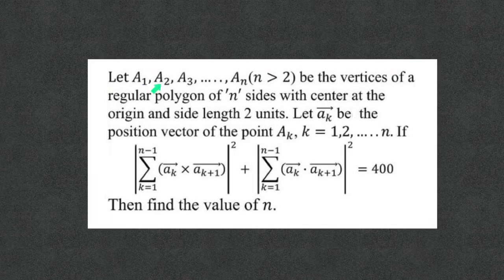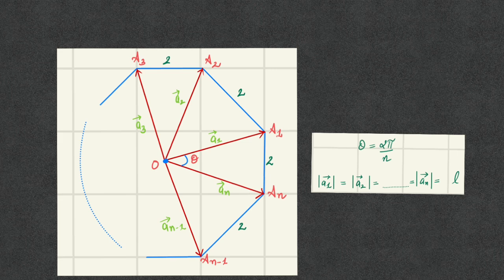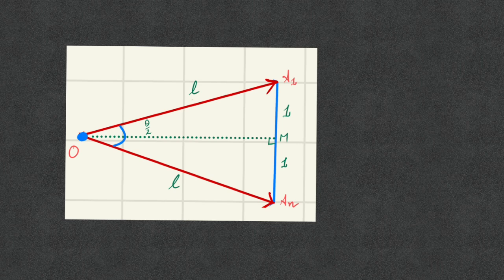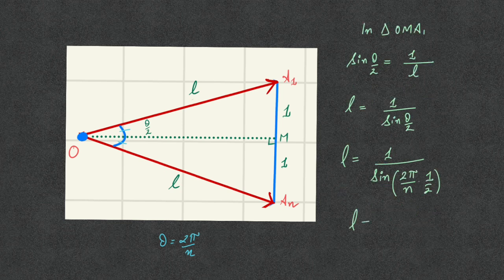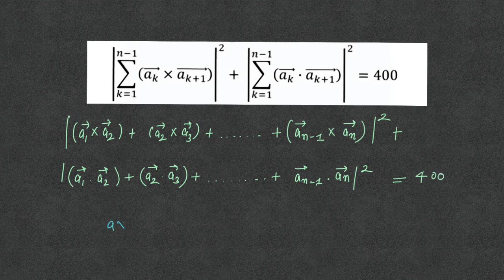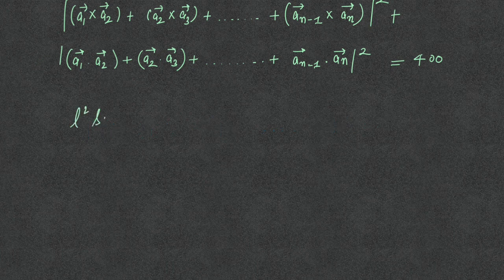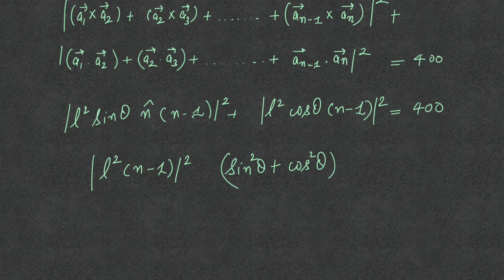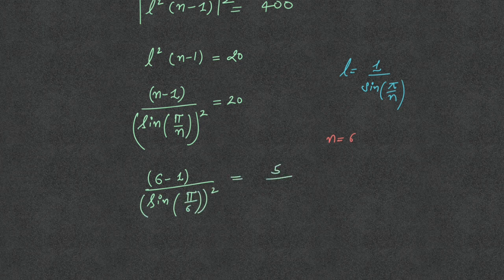Vector | Problem 04